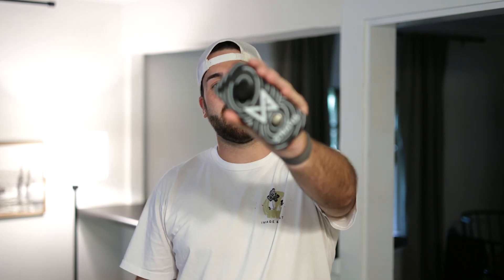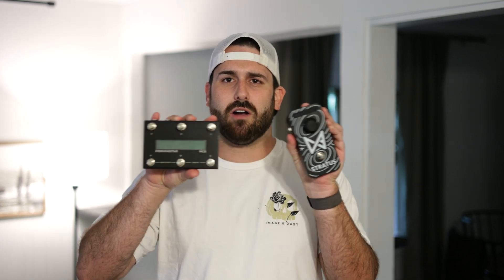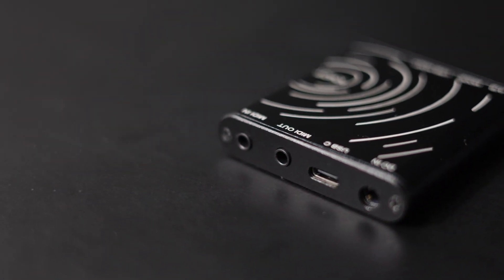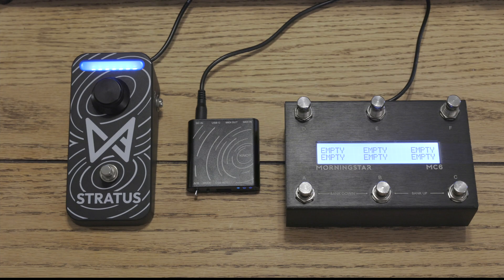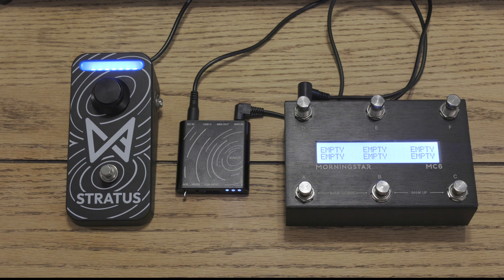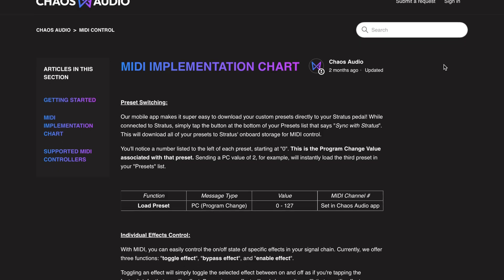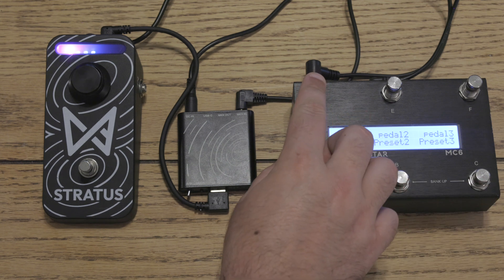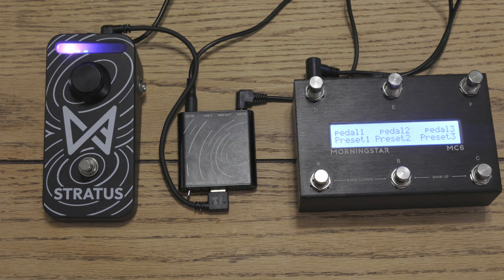Knot MIDI Host: Getting Started!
Knot: The pocket-sized device for connecting Stratus® to any standard MIDI controller.

The "Chaos Audio edition" Knot is the perfect solution for musicians looking to bridge the gap between Stratus® (or other USB MIDI devices) and any standard MIDI controller. With Knot, you can directly control your Stratus® using your favorite MIDI footswitch controller.

MIDI - Host, Merge, Feedback
Knot is equipped with two 3.5mm TRS jacks for sending and receiving MIDI data (both A and B TRS MIDI standards are supported). The jacks combined with the HOST port on the front ensure instant compatibility with Stratus®.

Compact and Durable
Measuring just 60mm x 60mm x 10mm and weighing approximately 120 grams, Knot is a palm-sized device that is designed with portability in mind.

Power to the User
Power Knot with a USB-C cable or your trusty guitar pedal power supply. With 6-12V universal polarity detection and power delivery to Stratus® over USB, you can power your entire setup with almost any option you like.

- Standalone USB MIDI Host, works with any MIDI class-compliant controller (i.e. Morningstar, Tech21, Pirate MIDI, Disaster Area Designs, etc.)
- USB-A HOST port for hosting Stratus® or any other USB MIDI device
- TRS MIDI IN port
- TRS MIDI OUT port
- USB-C port for power and firmware updates
- DC IN port for 6-12V DC power with automatic polarity detection (designed for 5.5 x 2.1mm plugs)
- A/B switch for changing the TRS MIDI wiring on the MIDI OUT port
- MODE button for switching modes and entering bootloader mode
- 3 status LEDs, indicating MIDI TX/RX on all 3 ports and current mode
- 2 modes of operation, switchable with MODE button
- Green: MIDI IN and HOST messages are not merged, only HOST is sent on OUT
- Blue: MIDI IN and HOST messages are merged and sent on OUT

Video produced by @_jake_dickinson_ 🎸